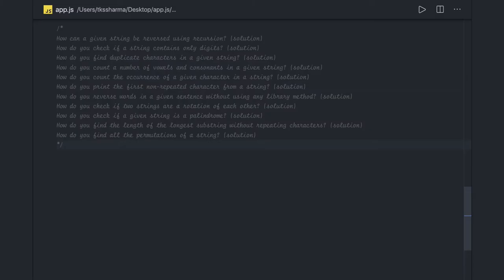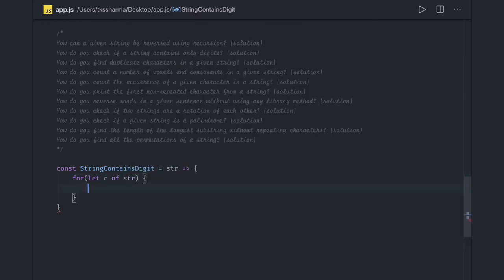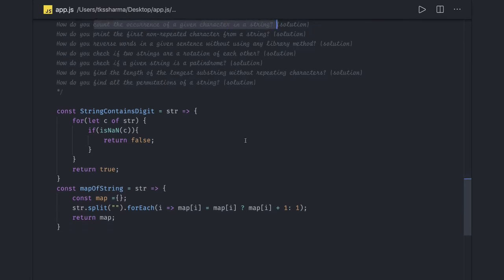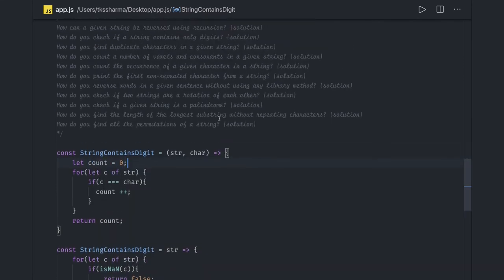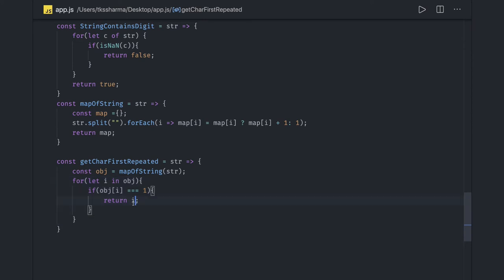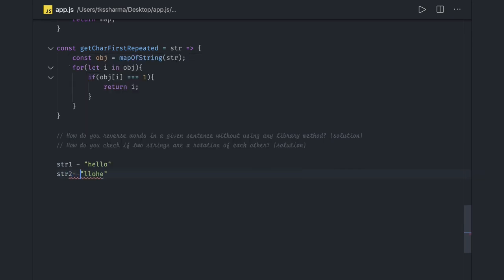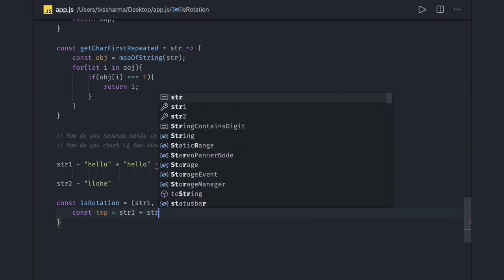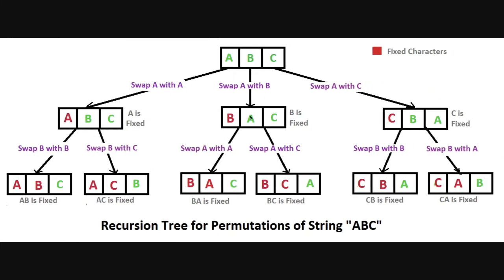String Related Interview Questions #34